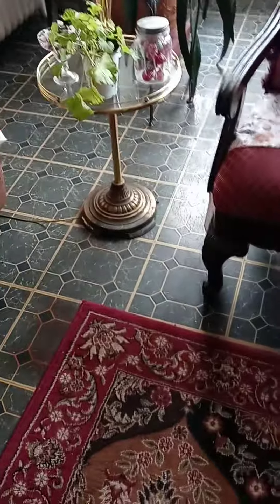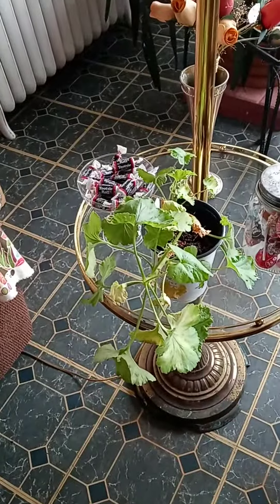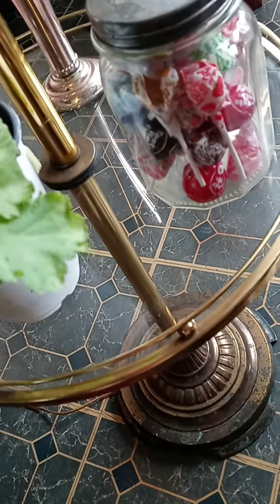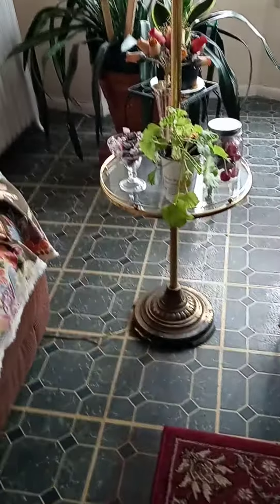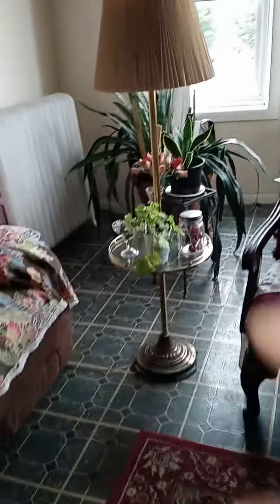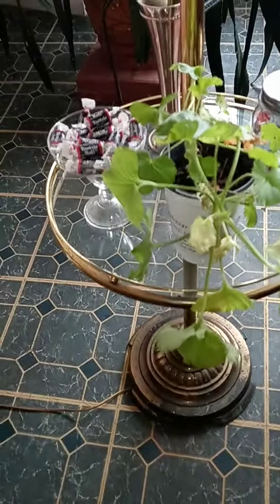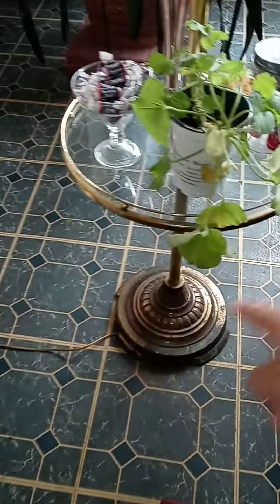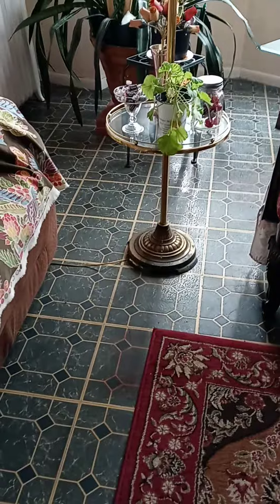Candy. Home Candy Decor.